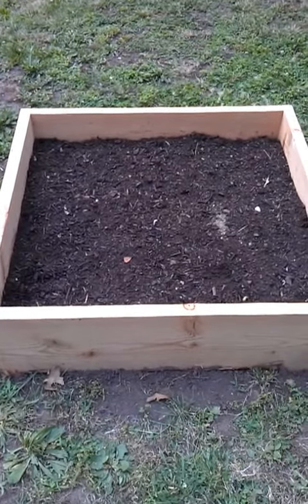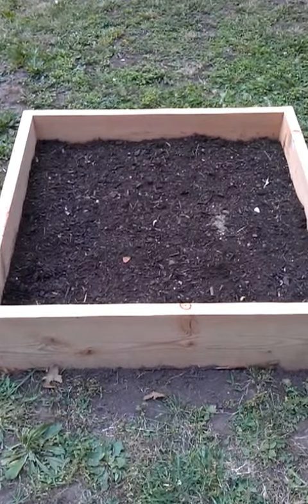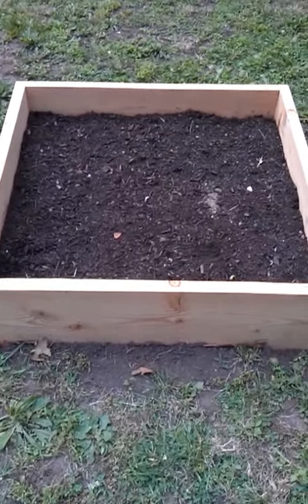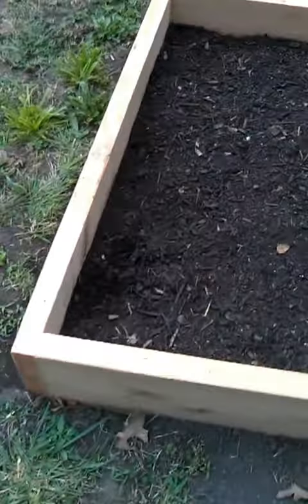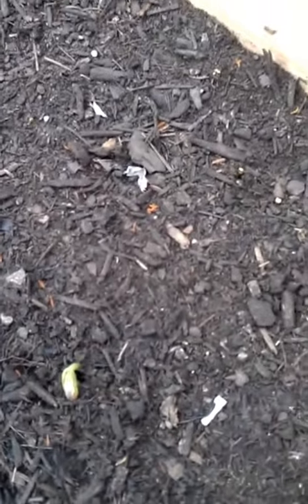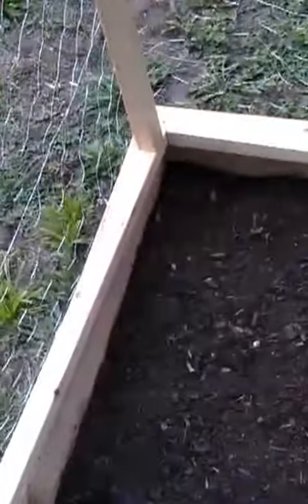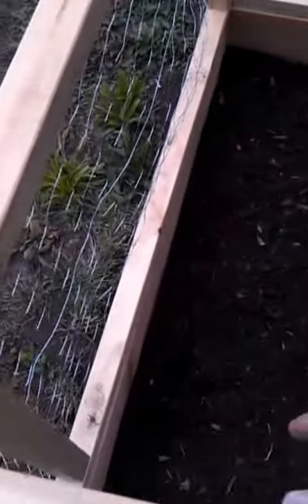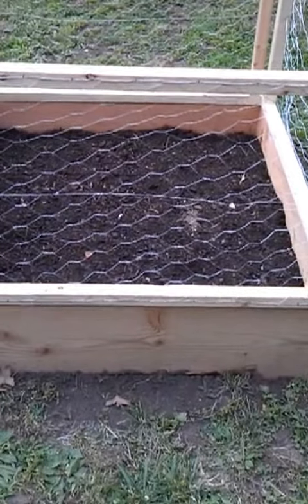Growing Dragon Tongue Bush Beans part 1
The first video of Dragon Tongue Bush Beans starting to sprout. Filmed using an Android phone.